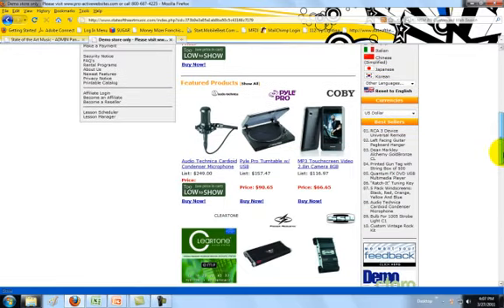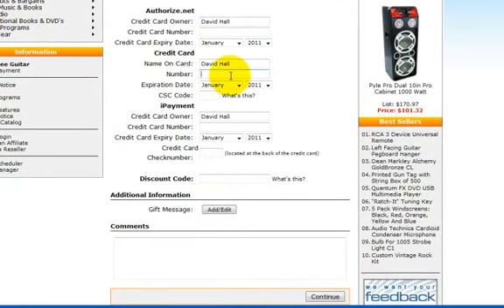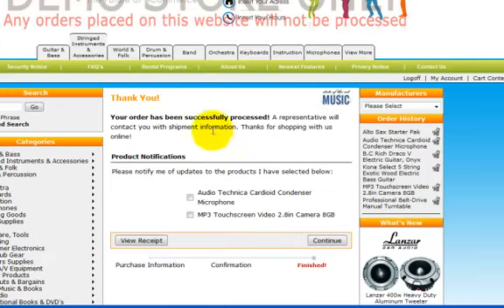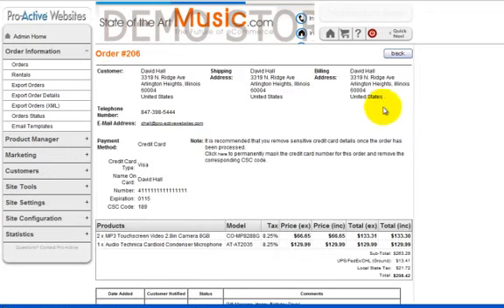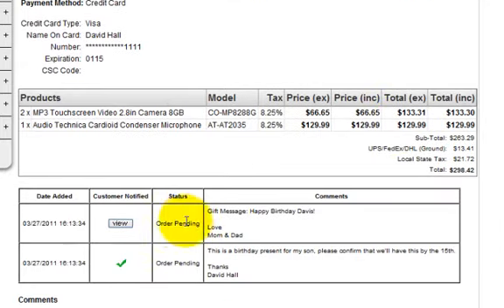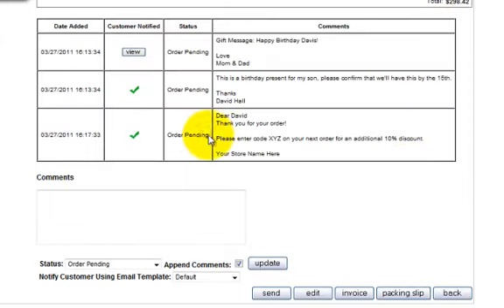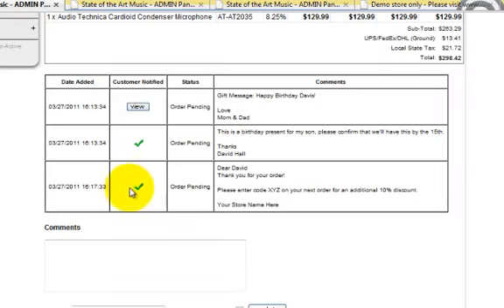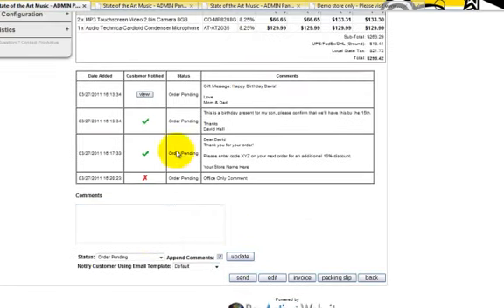How to process orders within your Pro-Active Website Solution